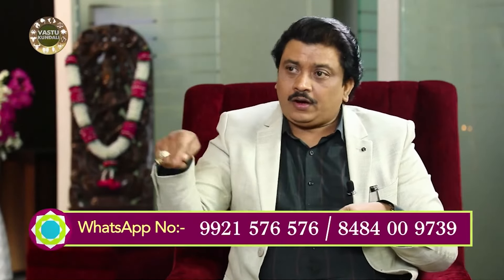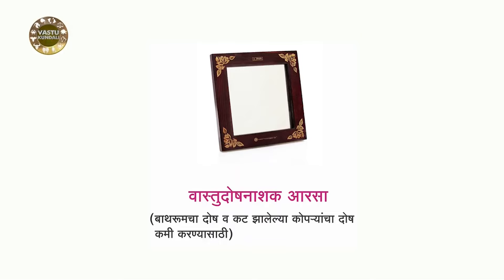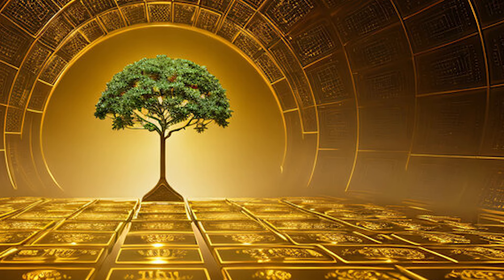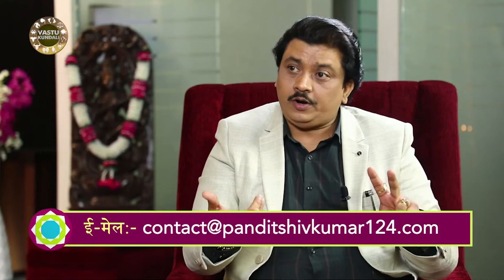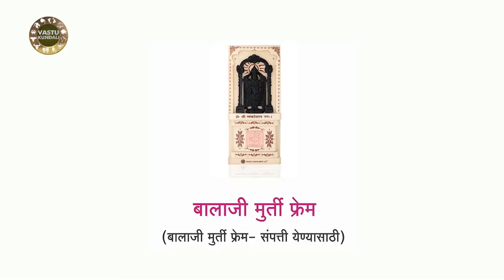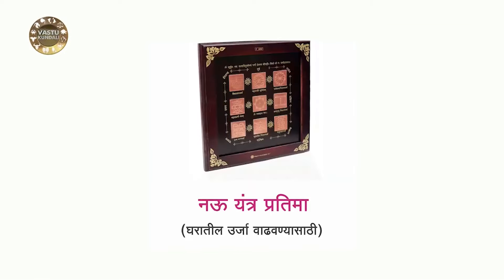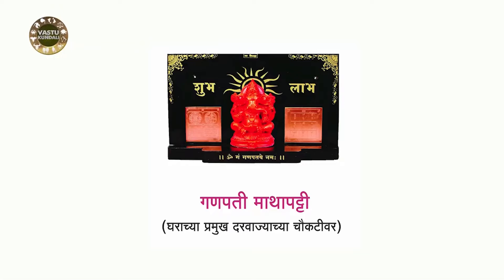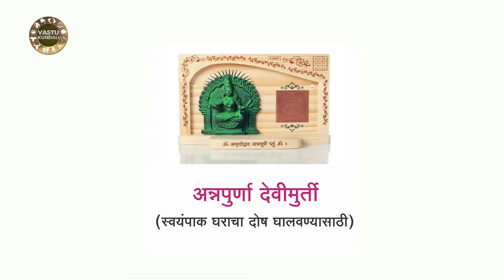वास्तु जर आजारी असेल तर त्यावर कोणते उपाय करावेत- पंडित शिवकुमारश्री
या चॅनेल वर आपण ज्योतिषशास्त्र,वास्तुशास्त्र ,अंकशास्त्र यावर आधारित म्हणजेच कुंडली म्हणजे काय ? कुंडलीतील प्रॉब्लेम्स आणि त्याचे उपाय,कुंडली टिप्स ,राशीभविष्य, रत्नशास्त्र तसेच वास्तुशास्त्र म्हणजे काय ? इंडस्ट्रियल , कमर्शिअल व रेसिडेन्शिअल वास्तुशास्त्र, वास्तू टिप्स ,अंकशास्त्र म्हणजे काय?,त्याचा आपल्या जीवनावर कसा परिणाम होतो? याची माहिती देणार आहोत. ह्या सर्व गोष्टींचे ज्ञान मिळवून तुम्ही तुमच्या जीवनातील अडीअडचणी दूर करू शकता.

शिक्षणाने इंजिनिअर असलेले तसेच 27 वर्षांहून अधिक अनुभव असलेले ज्योतीर्विद पंडित शिवकुमारश्री हे वास्तुशास्त्र,ज्योतिष आणि कार्पोरेट सल्लागार जगतातील एक प्रसिद्ध व्यक्तिमत्व आहे. त्यांना 'वास्तुप्रवीण', 'प्राइड ऑफ इंडिया', 'वास्तु भूषण', 'भारत गौरव' यासारख्या 15 राष्ट्रीय आणि आंतरराष्ट्रीय पुरस्कार मिळाले आहेत.
त्यांनी जगातील पहिले वास्तू स्कोर चेक करण्याचे अँप "Vaastu Pandit 124" याची निर्मिती केली आहे. गायत्रीमंत्रावर आधारित त्यांनी विनातोडफोड वास्तुदोष निवारणासाठी २४ पेक्षा अधिक वास्तू प्रॉडक्ट्स चे संशोधन केले आहे. Zee Marathi, ABP Maza , Lokshahi Channel ,SAAM TV सारख्या टीव्ही चॅनेलवर ते आपले अध्यात्मिक व टेकनिकल ज्ञान प्रदान करत असतात.

त्यांनी बनवलेले ऍप तुम्ही डाउनलोड करू शकता आणि तुमच्या घरात किती प्रमाणात वास्तुदोष आहे आणि ते वास्तुदोष दूर करण्यासाठी तुम्ही काय करायला हवे हे जाणून घेऊ शकता. वास्तुशास्त्रावर त्यांनी स्वतः प्रॉडक्ट्स बनवलेले आहेत जे वापरून तुम्ही वास्तुदोष दूर करु शकता.

⭐   वास्तू - एस्ट्रो एक्स्पर्ट  पंडित शिवकुमारश्री यांच्या

आत्ताच बुक करा विनातोडफोड वास्तुदोष निवारण वास्तू प्रॉडक्ट्स

📦   आपले वास्तू प्रॉडक्ट्स ऍमेझॉन वरती पण उपलब्ध , घरपोच डिलिव्हरी

ऑफिस पत्ता : “अभिजित कोर्ट”, ऑफ नं. 403, 5 वा मजला
लेन क्र.13 समोर , भंडारकर रोड, डेक्कन, पुणे - 411004.

Connect with Pandit Shivkumarshhri on social media for the latest videos on Vastu tips, Home remedies, Vastushastra and much more: